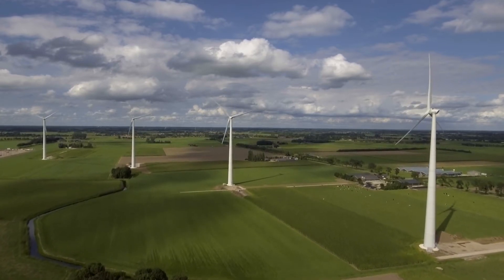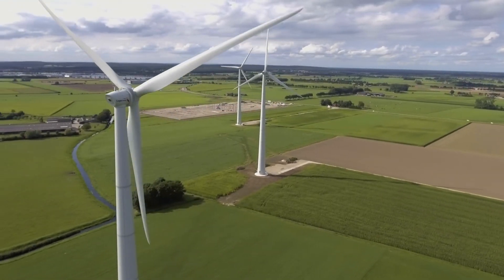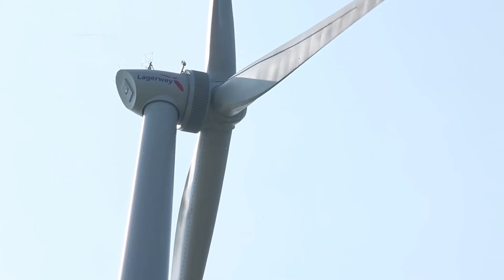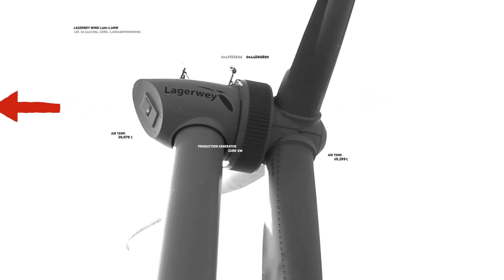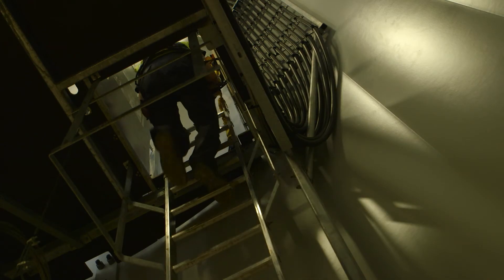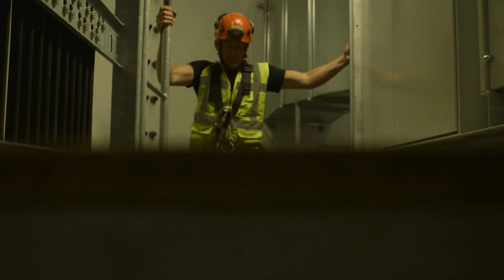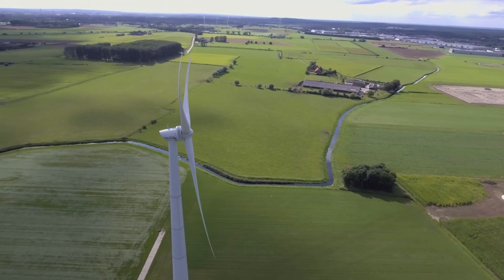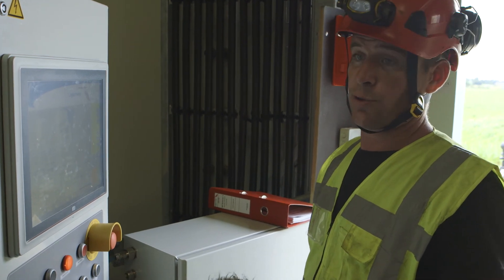Lagerwey – Reliability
Due to the clever design of a Lagerwey wind turbine, the machine is relatively simple while still competing at the highest level. And with the Lagerwey Monitoring System we collect more than 300 parameters every minute so our service department can monitor the performance of the turbine 24/7. With ths, Lagerwey also provides a proactive approach in solving deviations and preventing problems.